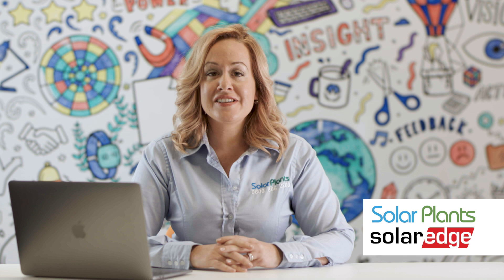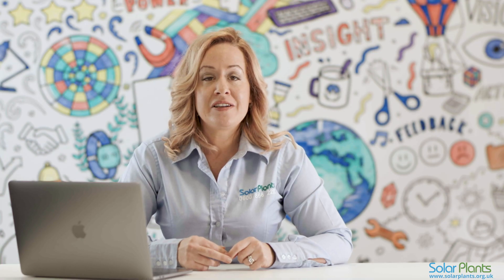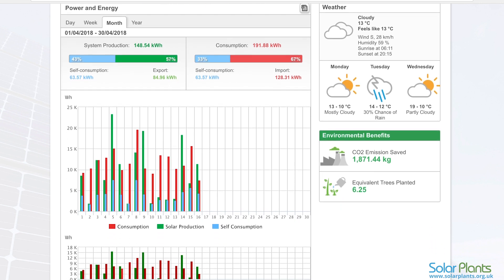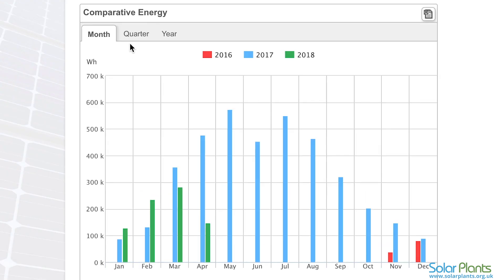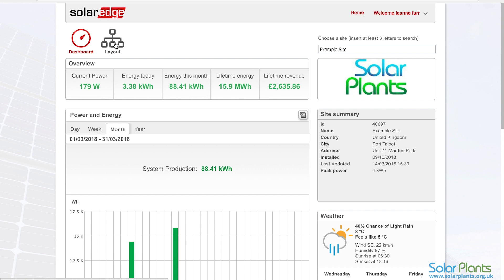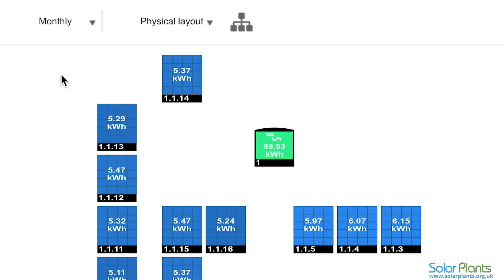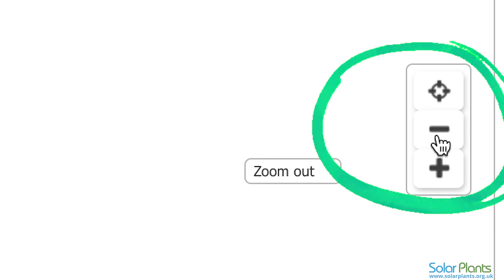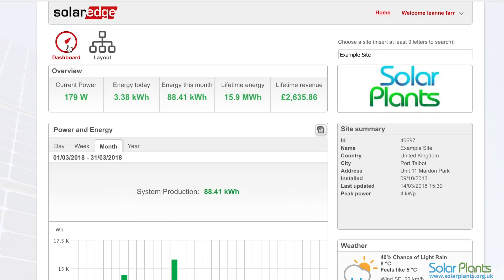How to use your SolarEdge monitoring on a computer or desktop.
SolarEdge monitoring uses power optimisers placed on the back of each panel which communicates the power being generated back to the SolarEdge inverter.

As part of a SolarEdge upgrade, our dedicated department will monitor your system, alerting you to any issues as soon as we notice a potential problem.  Indeed, of the thousands of customers who have upgraded their system, it is unbelievable that over 30% have had some kind of major fault with their original technology or installation!

For many of our customers, detailed monitoring is the icing on the cake. There are numerous other benefits of upgrading to a SolarEdge system.